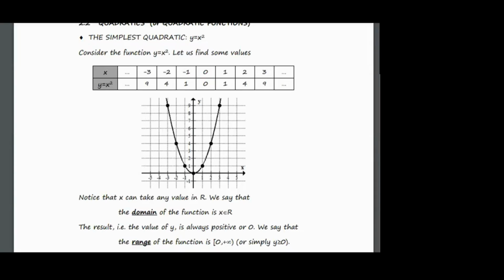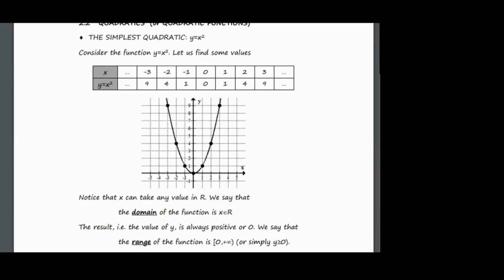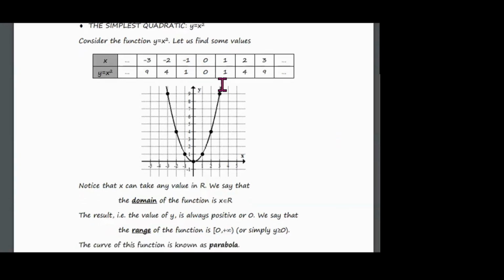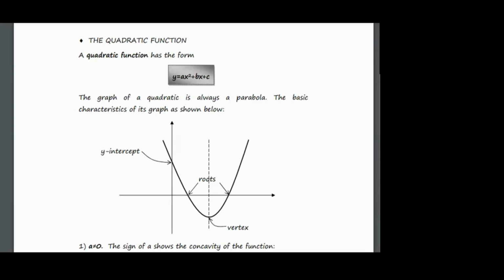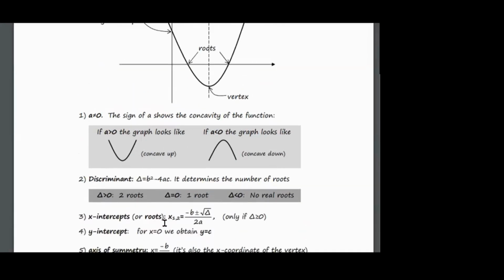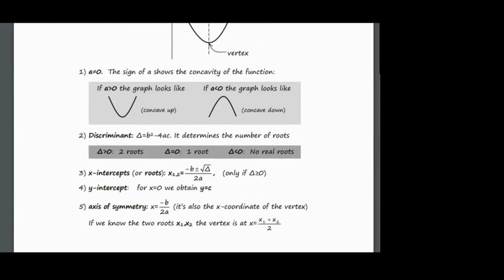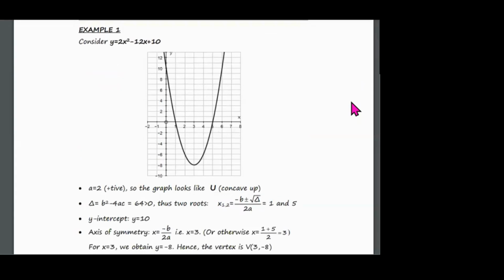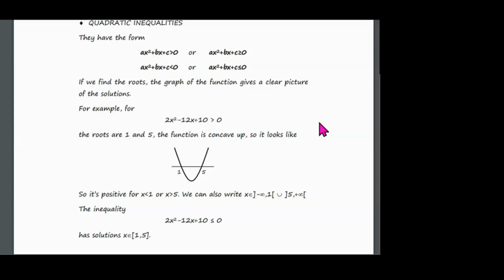"Mastering Quadratic Equations | IBDP Math HL/SL Made Easy"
In this video, we break down Quadratic Equations, a crucial topic for both IBDP Mathematics HL and SL students. Learn how to solve quadratics using factoring, the quadratic formula, and completing the square. We also cover the discriminant, graphing parabolas, and real-life applications to help you understand how quadratics are used in the real world.

Whether you're tackling this topic for your exams or your Internal Assessments (IAs), this video will give you all the tools you need to master quadratic equations.